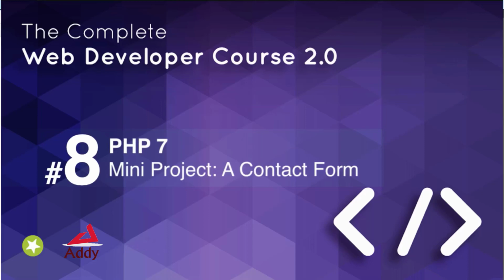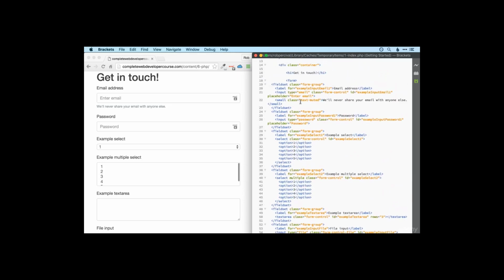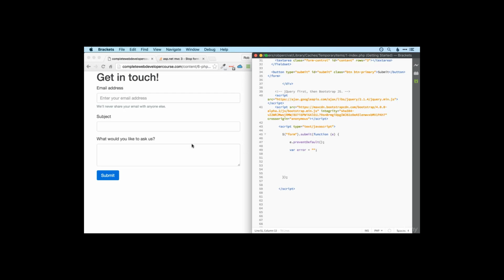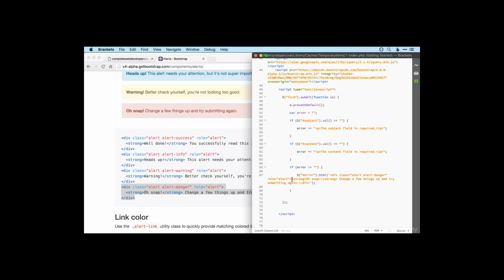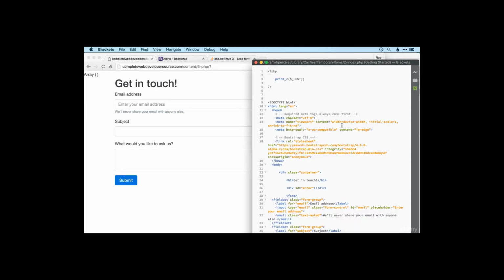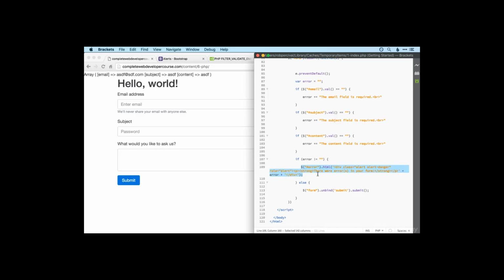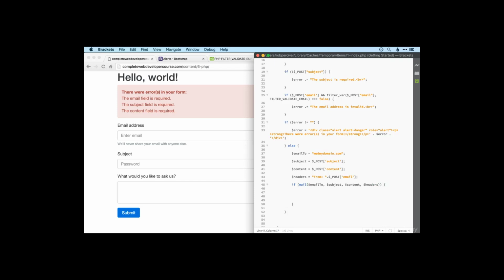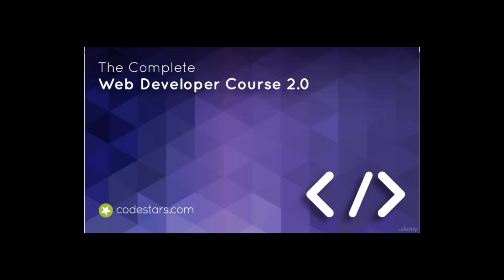PHP Lesson 10 Mini Project A Contact Form